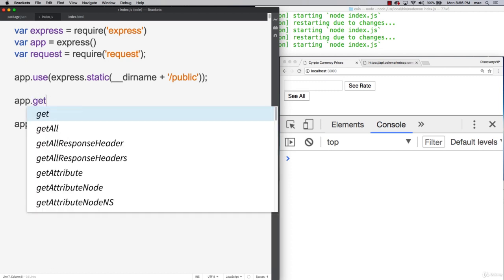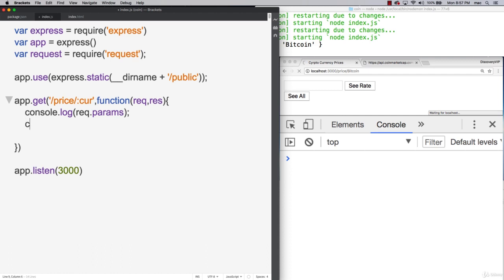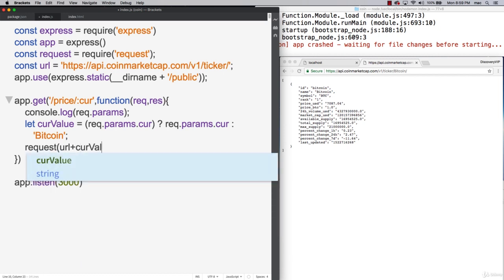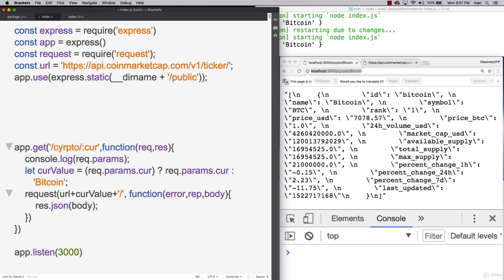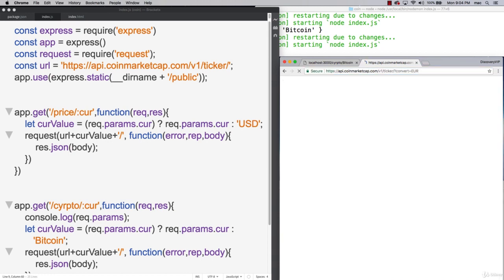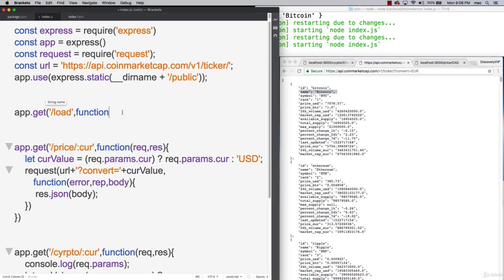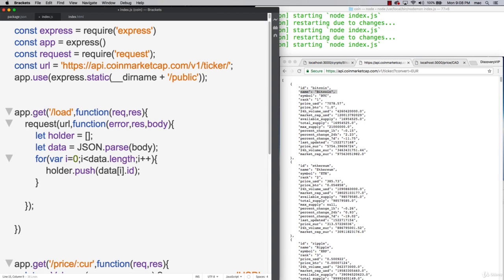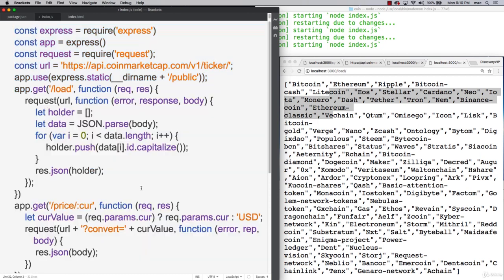JSON+AJAX+API 1308 Node Requests with Routes